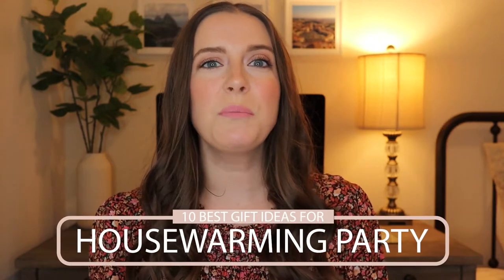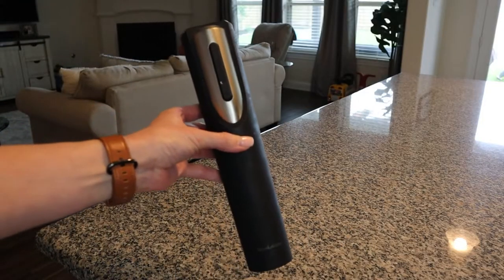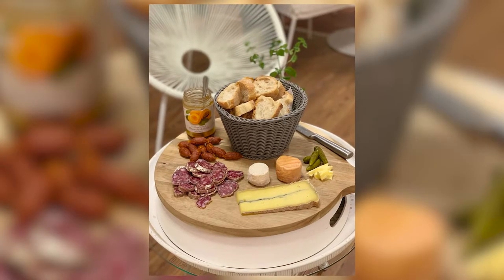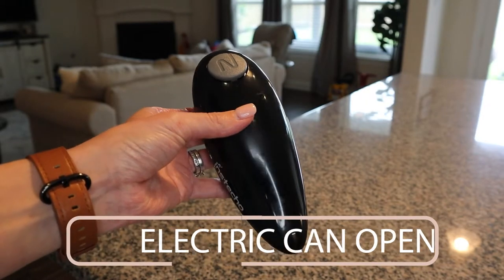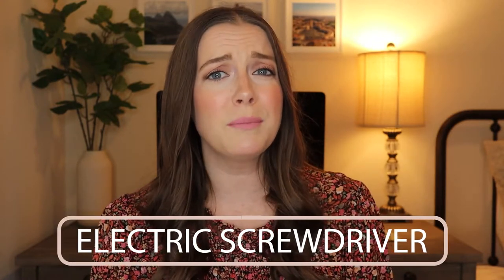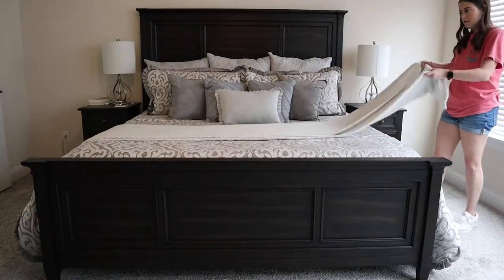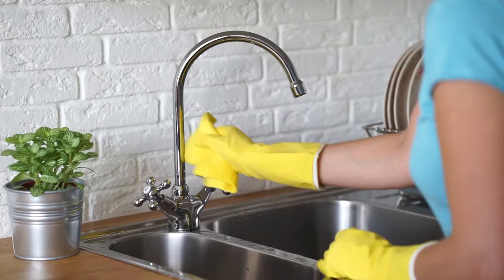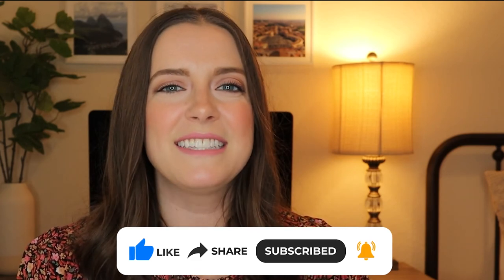10 Best Gift Ideas for Housewarming Party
Watch to learn the 10 best gift ideas for a friends housewarming party. These must haves for a new house are the best housewarming gift ideas if you are looking for what to get someone as a housewarming gift.

Wine opener
Charcuterie board (large)
Charcuterie board (smaller)
Pizza stone (large with handles)
Pizza stone (small, no handles)
Pizza cutter (w/ crust cutter)
Pizza cutter
Electric can opener
Throw blanket (large)
Throw blanket (small)
Handheld vacuum
Door mat (home sweet home)
Door mat (black & white buffalo check)

Code: DRFVBEIRNW3CPMGM

If you want a home you’ll love and feel confident about join me for home decor inspiration, tips on how to organize your home, and detailed product reviews.